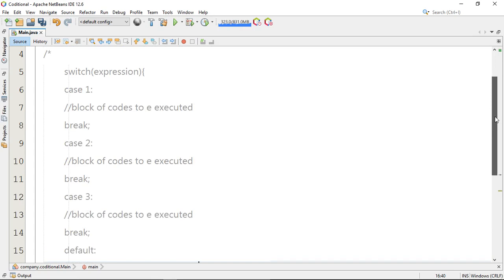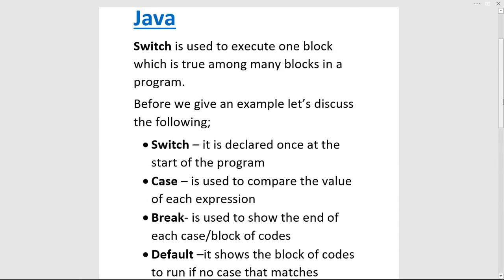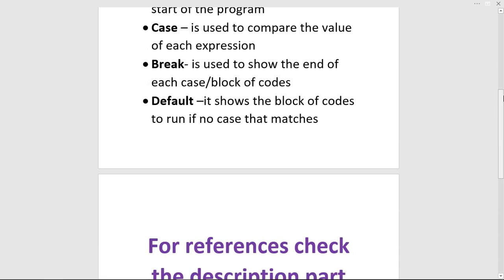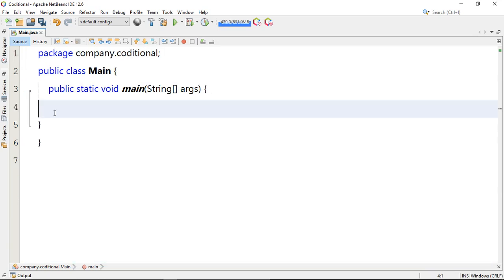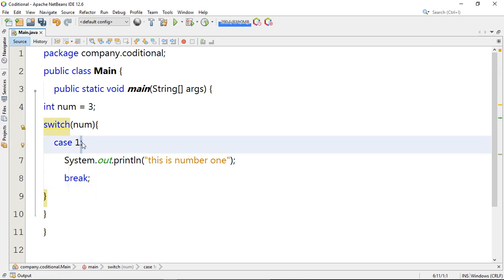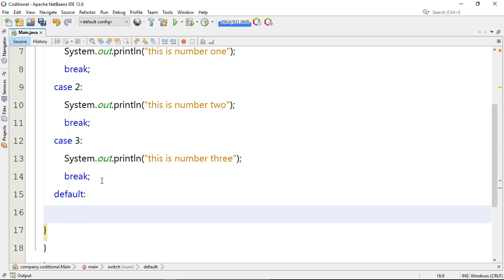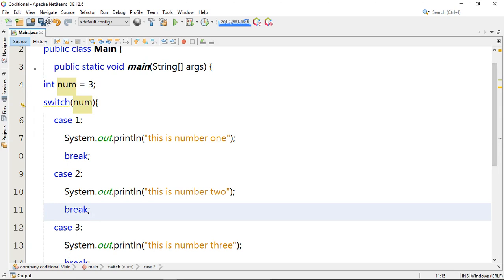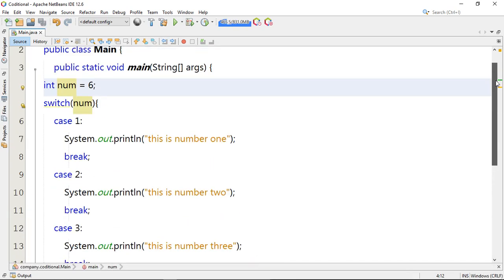Switch Statement In Java -learning JAVA